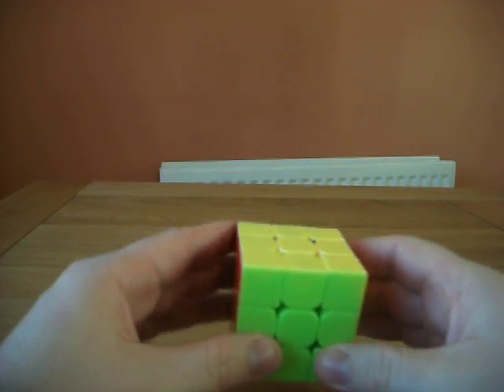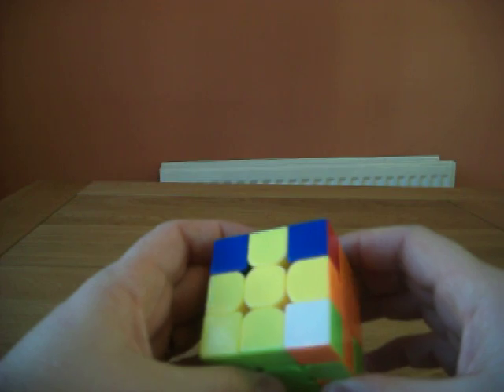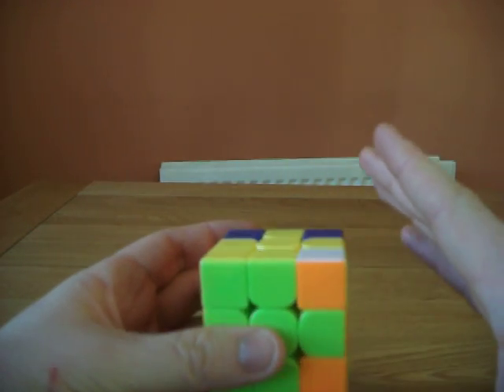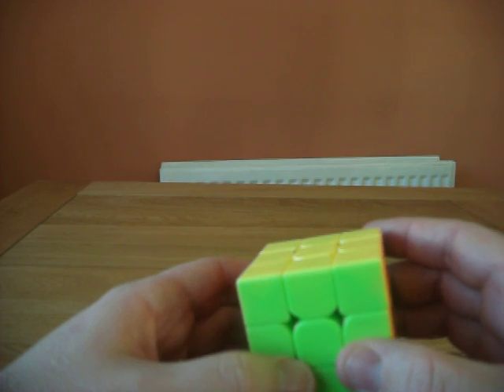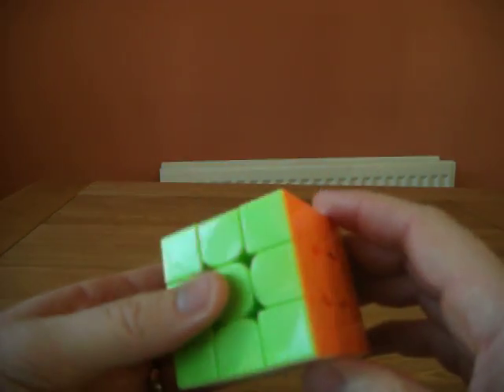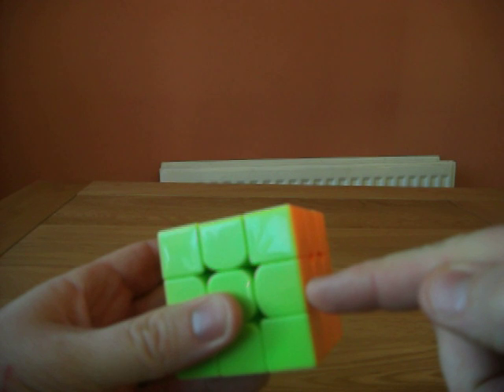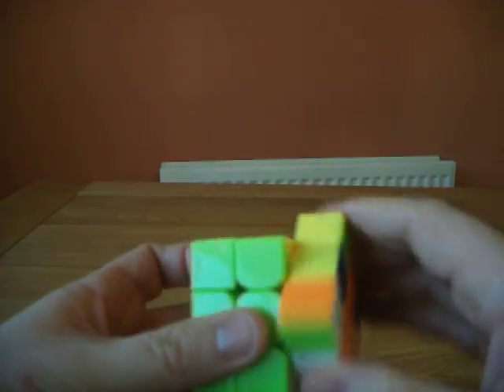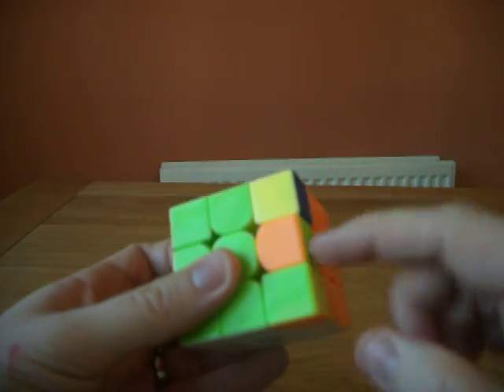Solve The Rubik's Cube With One Algorithm - The Algorithm